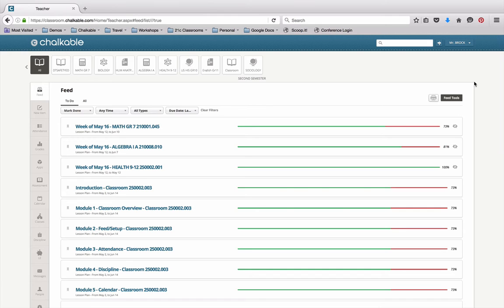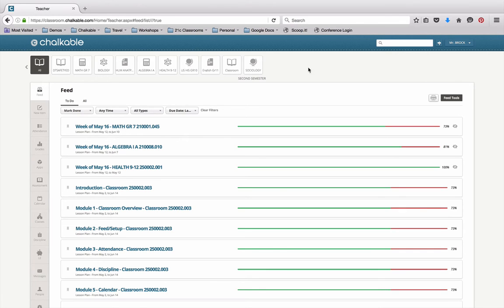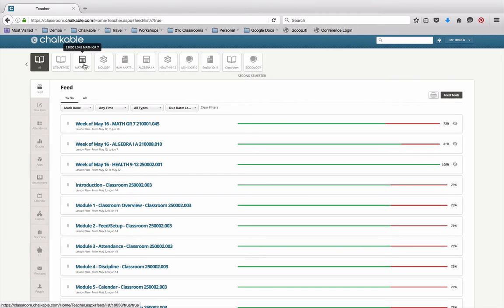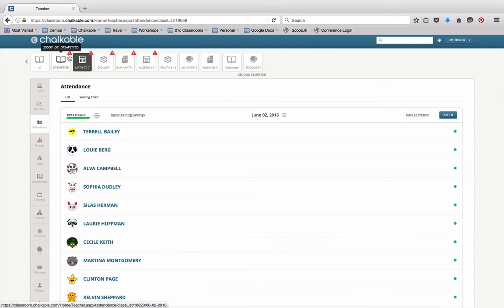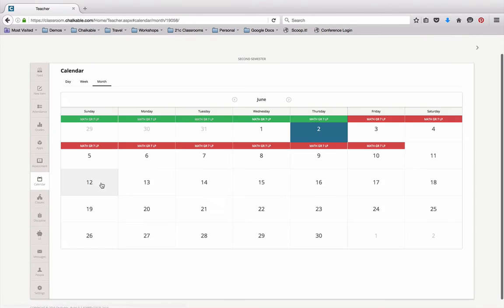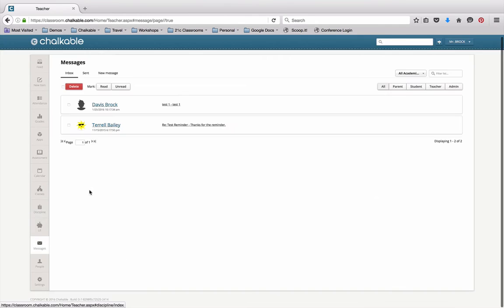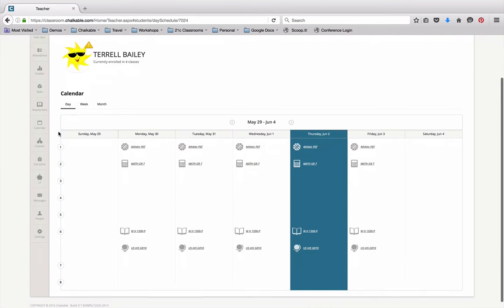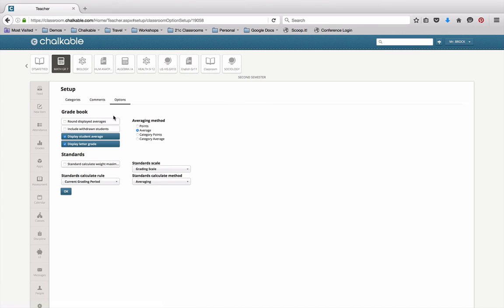Chalkable Classroom Overview - Module 1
Module 1 provides an overview of Chalkable Classroom. Once you've watched this video, take the assessment and reference the PDF for a step-by-step training document in a printable format.